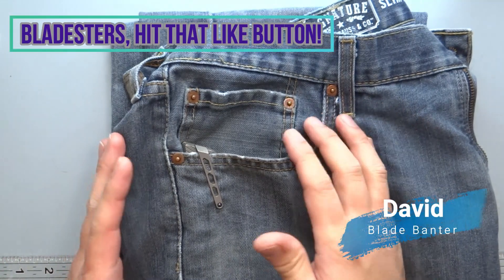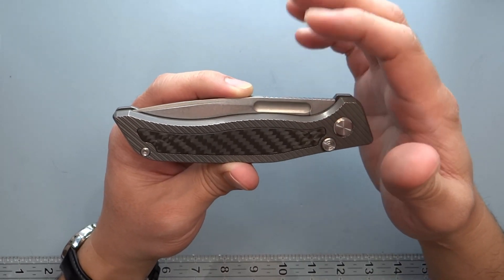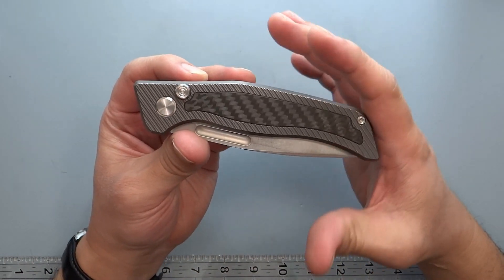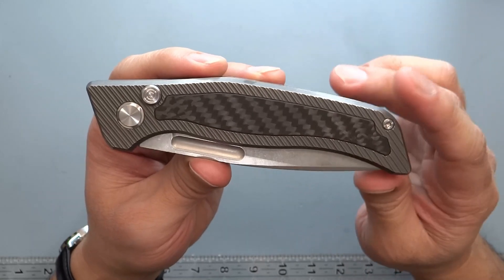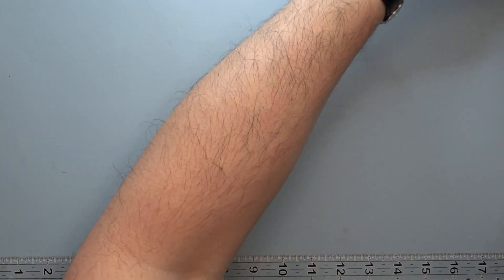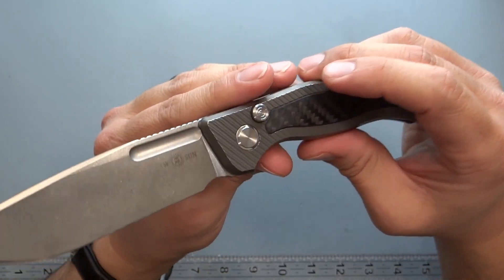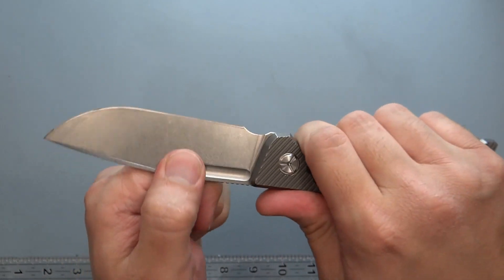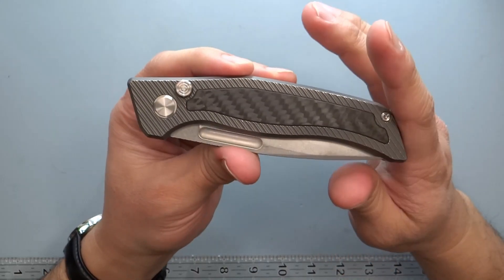Twosun Vandal TS329 Luv Them Knives Review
The Twosun Vandal TS329 is Lee of Luv Them Knives first knife design that is on the market working with designer Max Tkachuk this is a large button lock knife.